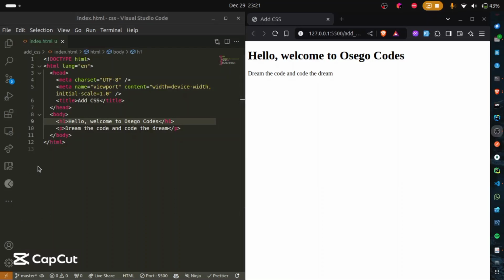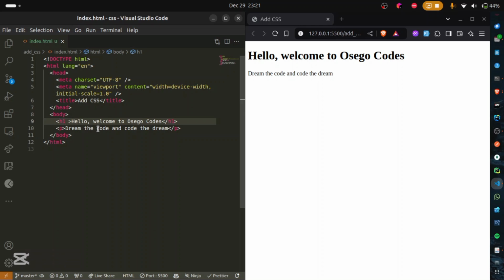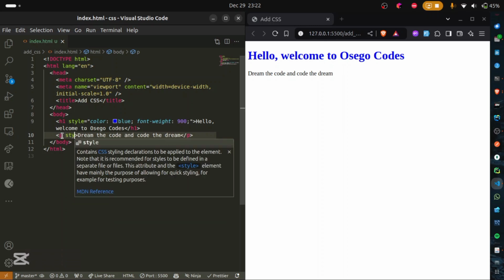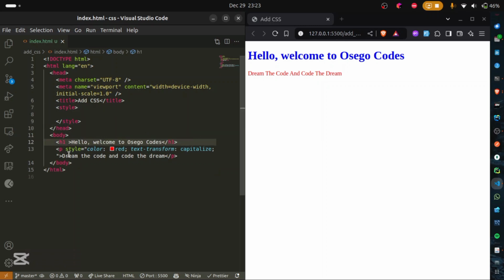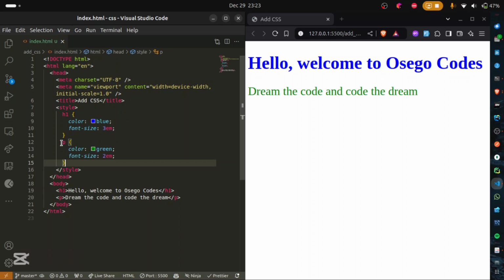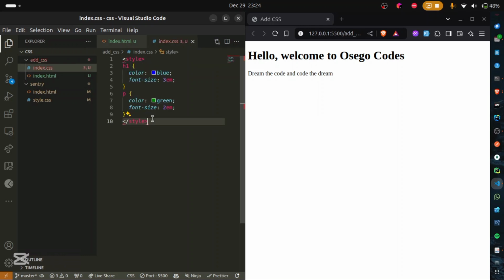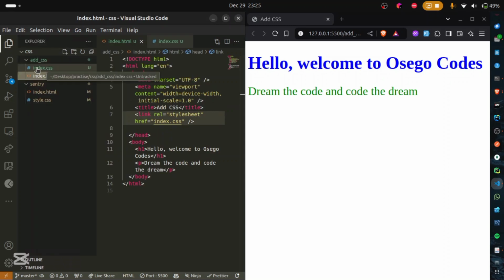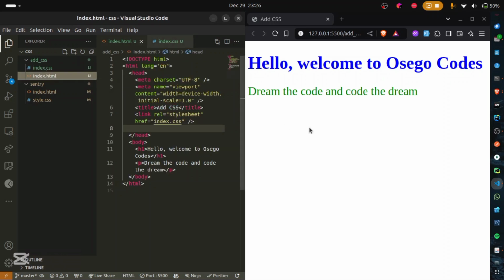How to Add CSS to Your Webpage: Inline, Internal, and External CSS Explained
In this video, learn the three main methods of adding CSS to your webpage: inline CSS, internal CSS, and external CSS. I'll walk you through each method with examples and explain when to use them. Perfect for beginners diving into web development or those looking to sharpen their skills!
CSS